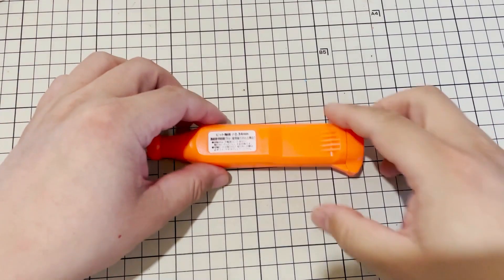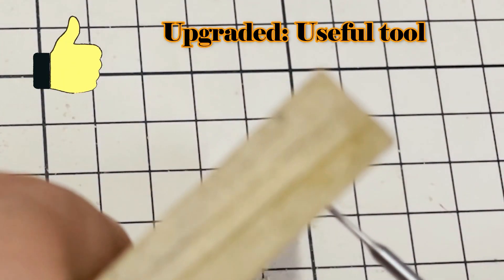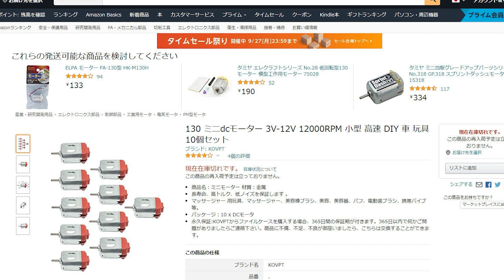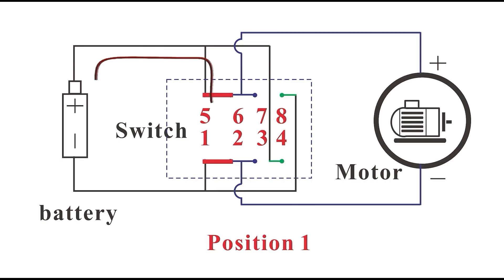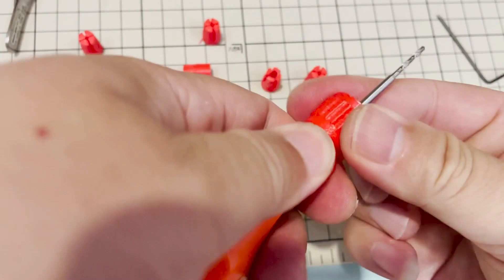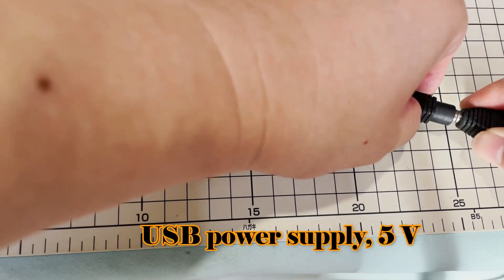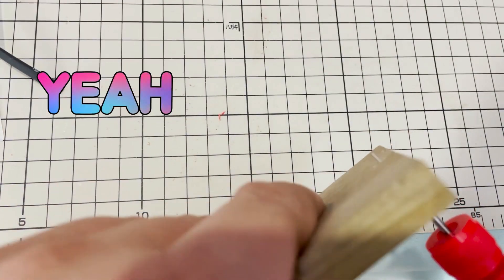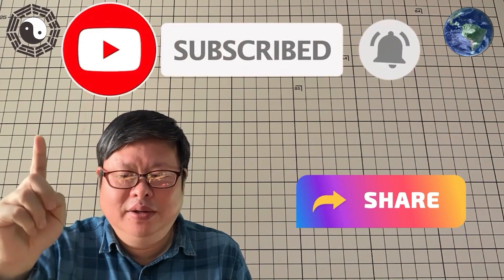Life hacks (Upgrade Daiso electric drill to another level)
I bought a cheap electric drill from the Daiso Japan shop a long time ago. It cost 500 Japanese Yen, about 5 dollars. It is said that it is very mild that doesn't harm the thing you are working with. The truth is it is really does nothing at all. Now I change the motor inside to a new powerful type of the same size. It is now convenient to use for hobby working such as wood and plastic materials.

Hope it will give you some help and like it. Thanks a lot.

Some useful stuff that I used in this video